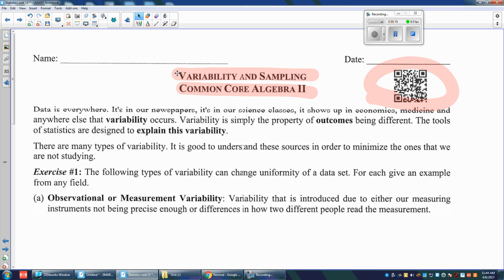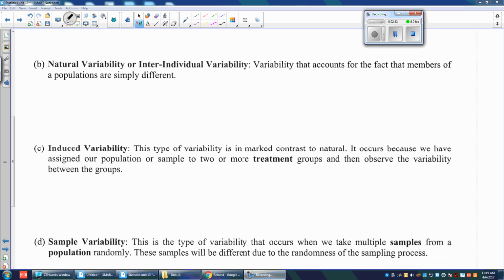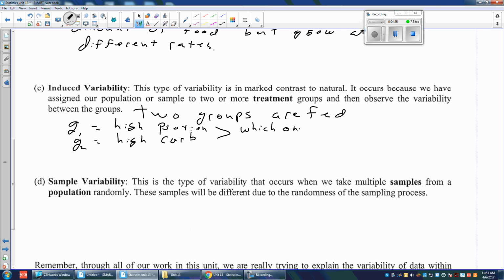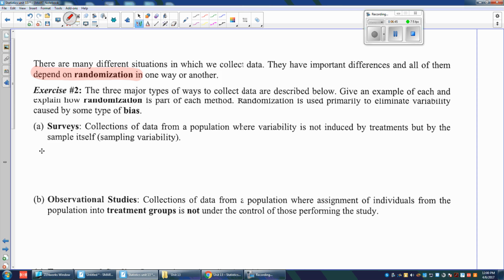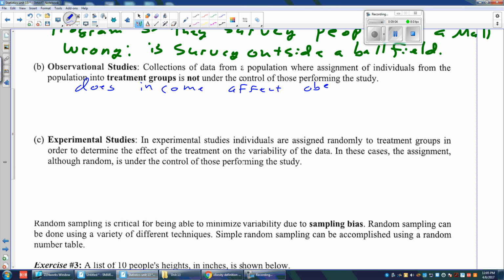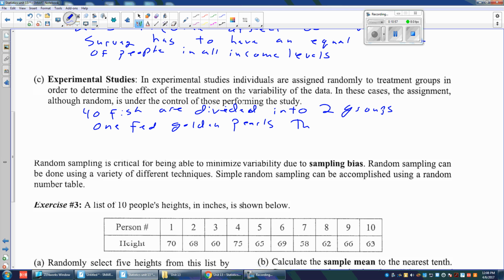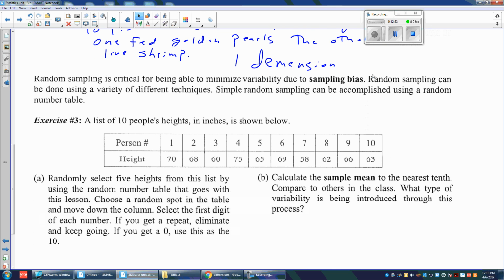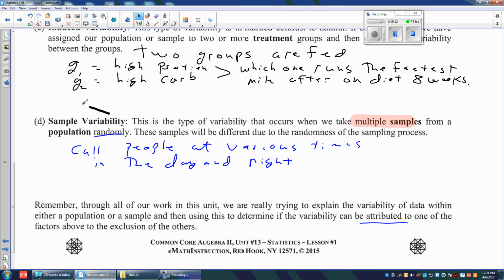Algebraic structures Unit 13 lesson 1 intro to stats